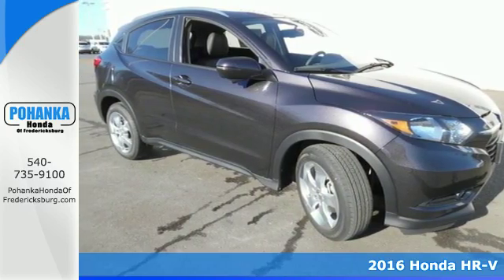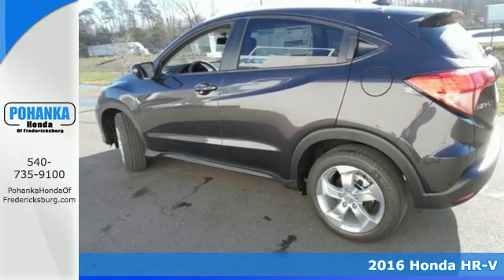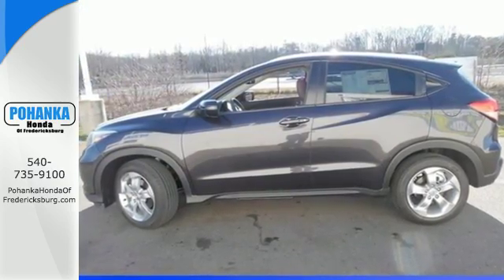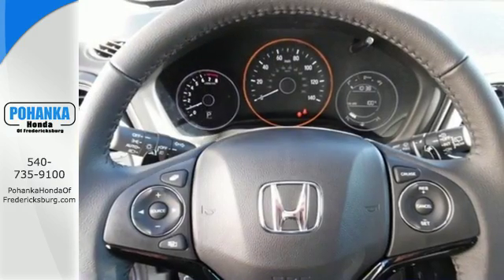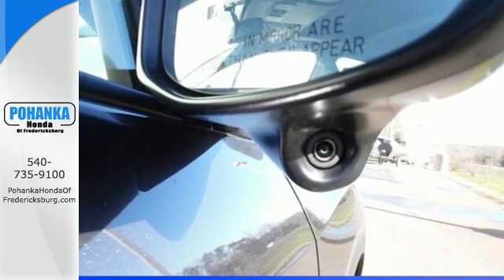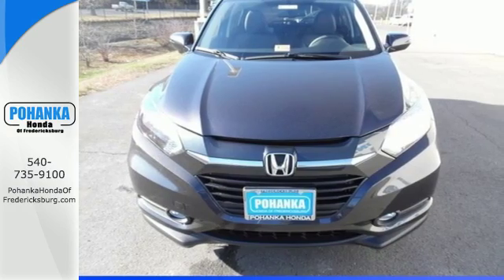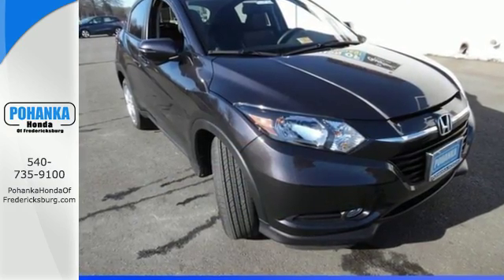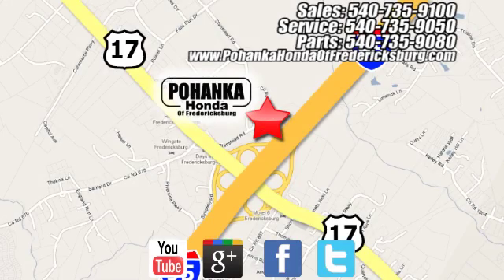New 2016 Honda HR-V Fredericksburg VA Richmond, VA FGM740029 - SOLD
Year: 2016
Make: Honda
Model: HR-V
Trim: EX-L
Engine: 1.8L I4 SOHC 16V i-VTEC
Transmission: CVT
Color: Purple
Interior: Black
Stock #: FGM740029
VIN: 3CZRU6H75GM740029
A cornucopia of passenger room. Retooled and ready to go! Be the talk of the town when you roll down the street in this sultry 2016 Honda HR-V. Take a ride down easy street. All prices exclude taxes, title, license, and dealer processing fee of $599.00. Published price subject to change without notice to correct errors or omissions or in the event of inventory fluctuations. All features not on all vehicles. Vehicles shown are for illustration purposes only. MPG is based on 2016 EPA mileage ratings. Use for comparison purposes only. Your mileage will vary depending on driving conditions, how you drive and maintain your vehicle, battery-pack (hybrid only) and other factors.

Address:
60 South Gateway Drive